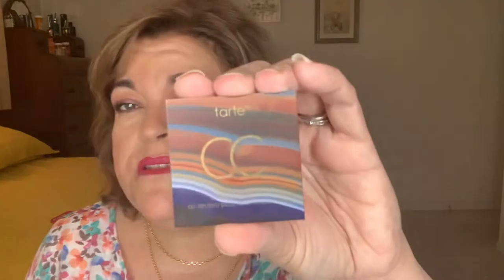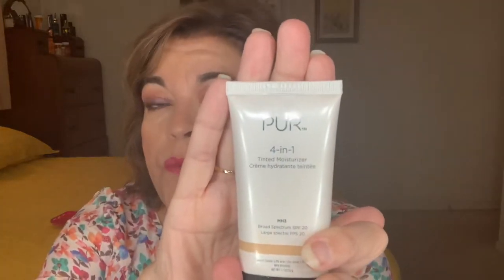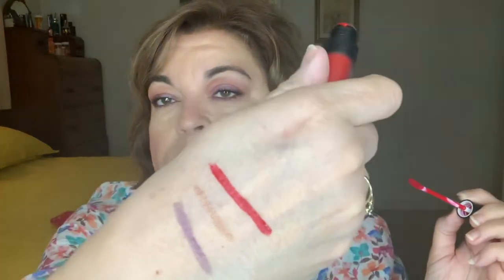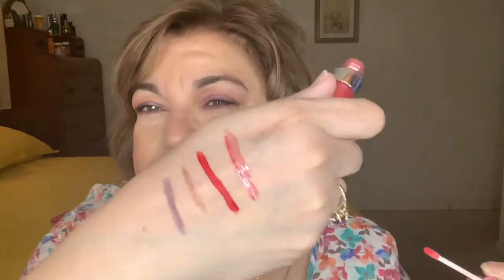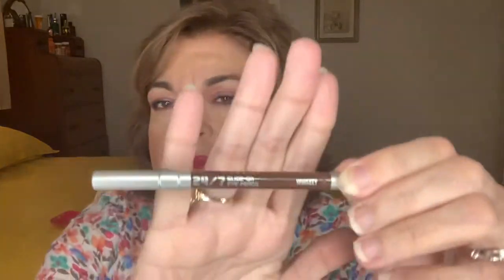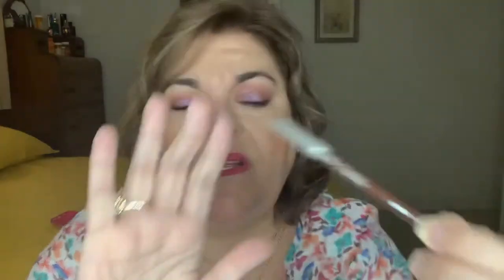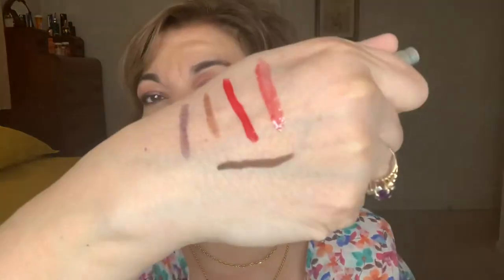January 2021 My current makeup favorites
***READ BELOW***
I hope that you enjoy this video. It is about my current makeup favorites. If you have any comments or questions please write them down in the comment section.
Thanks,
Deb
*Products I mentioned:
Tarte CC Corrector
PUR 4 in 1 Tinted Moisturizer
Essence Lash Princess False Lash Mascara
e.l.f. No Budge Shadow Stick
Jouer Essential Lip Enhancer Balm
Urban Decay 24/7 Glide On Eye Pencil in Whiskey
Violet Voss Olive You Forever Palette